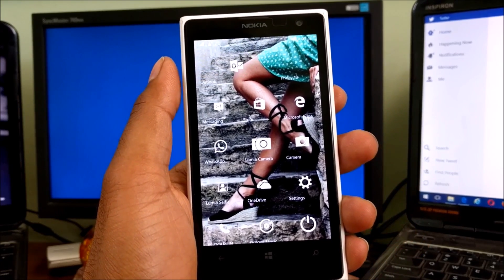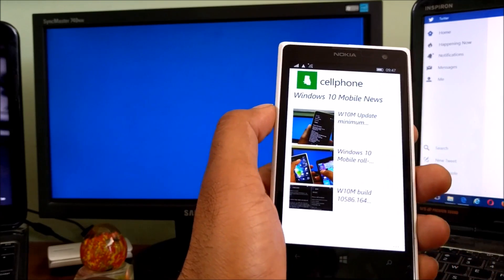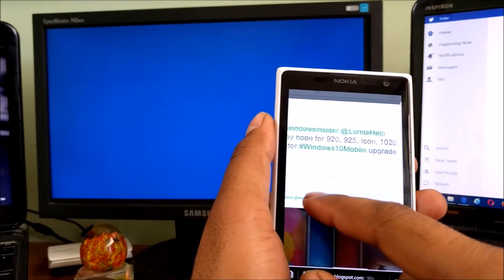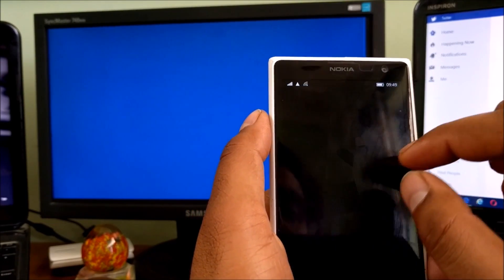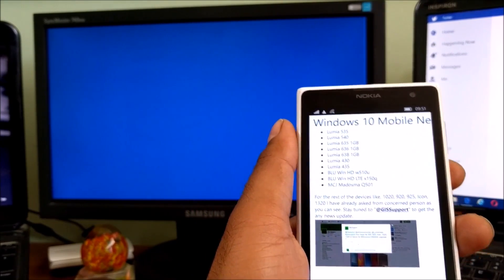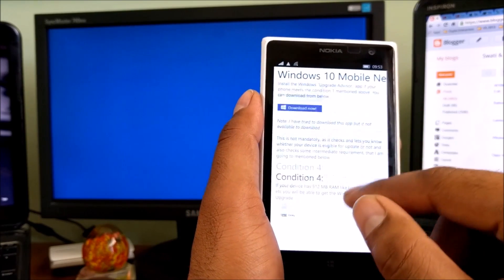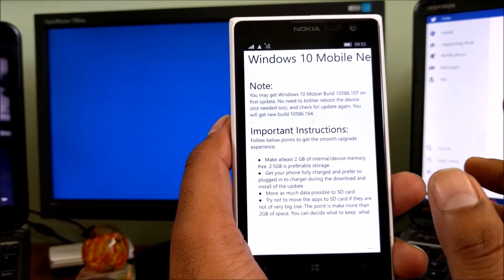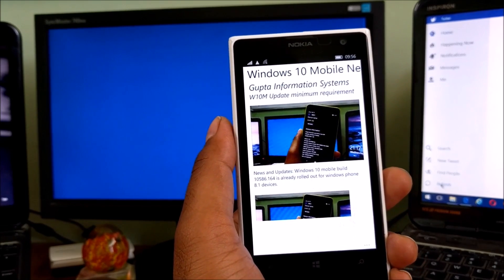how to update windows phone 8.1 to windows 10 Mobile via OTA Update, Installation, Facts and Guide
Windows 10 Mobile Has already started rolling out. Watch and see the complete details you need to now before you try for update and upgrade your windows phone 8.1.

See a quick review of windows 10 mobile build 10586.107

- Whats has been fixed
- Whats broken

Also watch,

You can watch all the videos and can read all the text details on my app "cellphone". Download it from below,